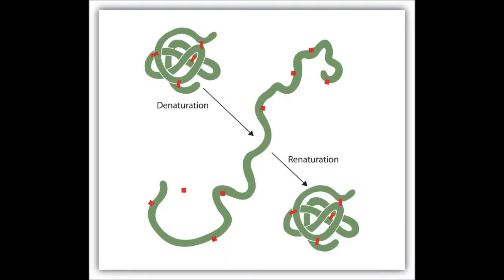STOP DESTROYING YOUR PROTEIN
Denaturing can be so easy. Learn the facts.